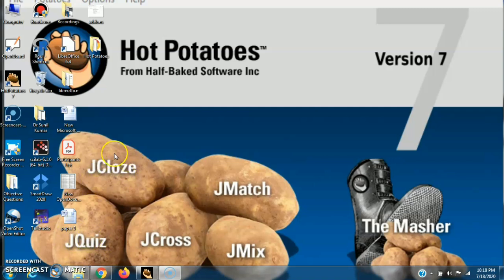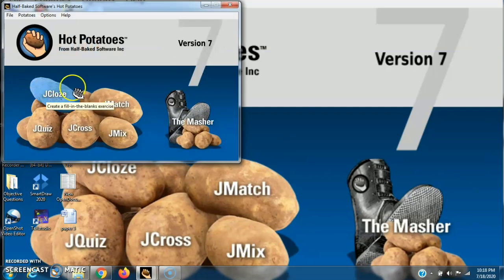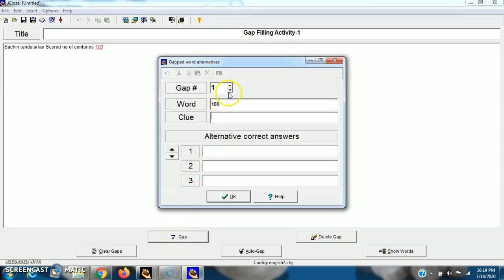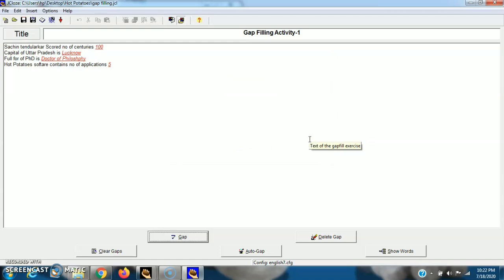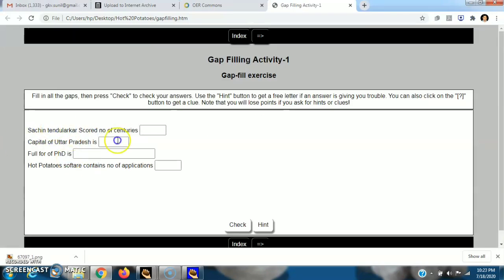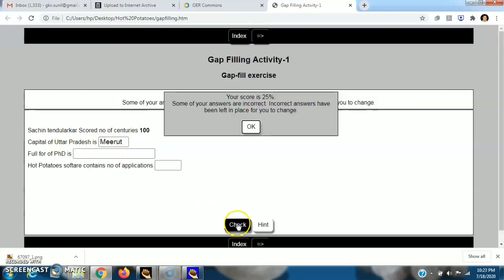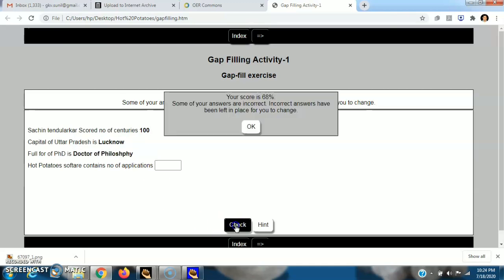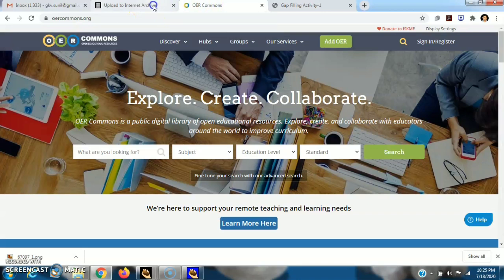Use of Hot Potatoes Software Part II| JCloze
Here in this video we have discussed about JCloze application of Hot Potatoes software.
We can create Gap filling type e-contents using this.